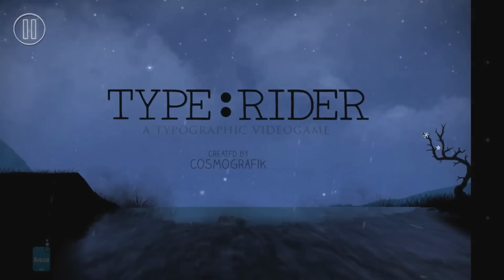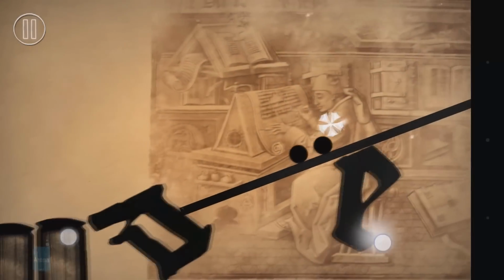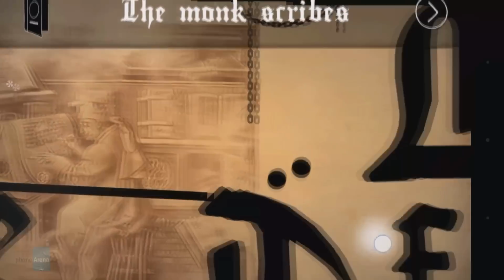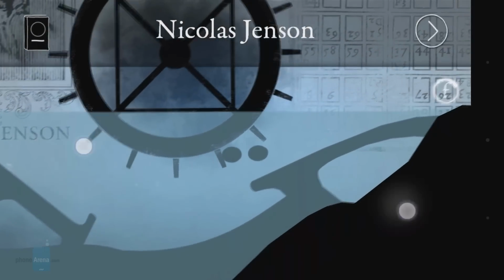Type:Rider Review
Educational and fun. This is what Type:Rider is all about as the physics puzzler takes you through the history of fonts and typewriting from cave paintings to the very edge of the post-modern world